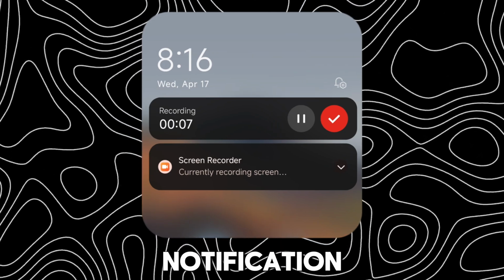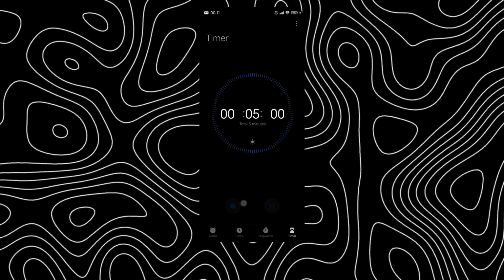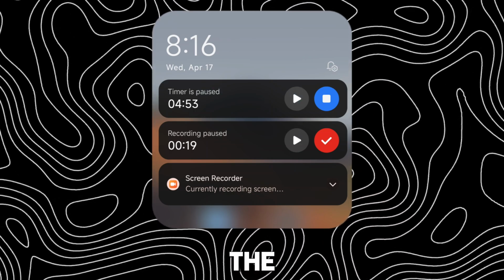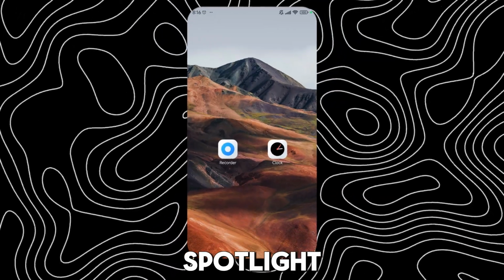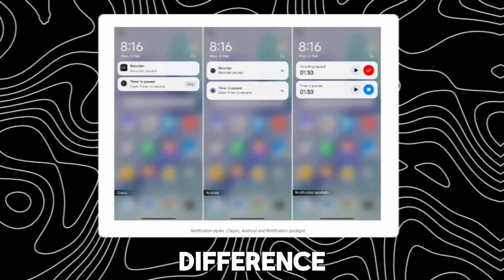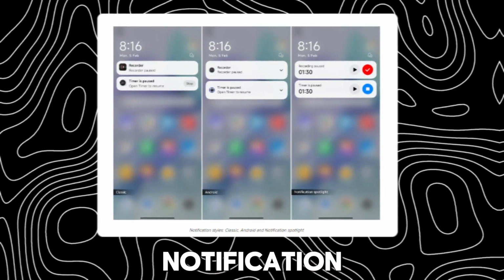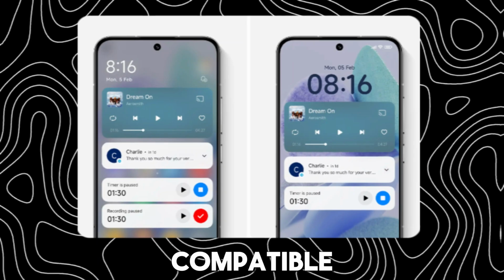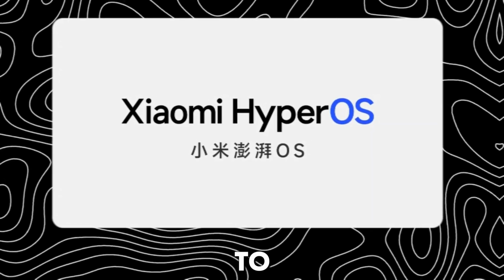New Notification Spotlight - HyperOS Feature | Techtitive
EXTRACTED FROM POCO M4 PRO 5G, HYPEROS 1.0.1.0 TKEMIXM

F.A.Q: Where To Download New HyperOS Software Updates?

Notification Spotlight
HyperOS Feature
Techtitive
New Feature
Notification System
Operating System
Technology
Innovation
Software Update
Tech News
Productivity Tool
Software Development
Digital Innovation
Tech Trends
User Experience
App Development
Software Engineering
Tech Gadgets
Digital Transformation
Tech Updates
Information Technology
App Spotlight
Notification Management
Software Spotlight
HyperOS Update
Technology Spotlight
App Feature
New Release
App Innovation
Tech Solutions
App Design
HyperOS Innovation
Software Feature
Tech Showcase
App Enhancement
Software Spotlight
Digital Solutions
Notification App
App Upgrade
HyperOS Enhancement
Software Upgrade
Tech Insights
App News
Notification Enhancement
Software News
HyperOS News
Technology Update
App Update
Software News Update
HyperOS News Update

New Notification
Notification Spotlight
HyperOS
Feature
Techtitive
Technology
Innovation
Software
Update
Tech
Productivity
System
Operating System
Digital
App
Development
Tool
User Experience
Gadgets
Transformation
Trends
Information
Management
Engineering
Spotlight
Management
App Design
Solutions
Upgrade
Innovation
Release
Showcase
Design
Solutions
Enhancement
Insight
News
Upgrade
Enhancement
Release
Spotlight
System
Management
Engineering
Solutions
News
Update
Upgrade
News
Update